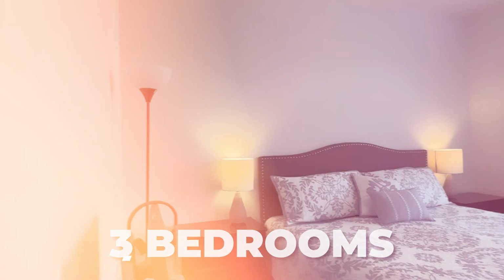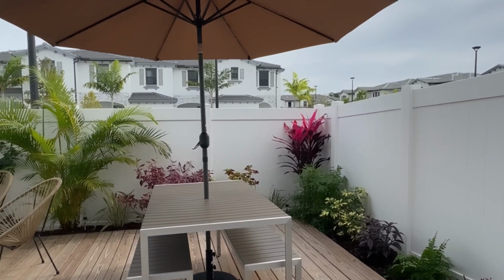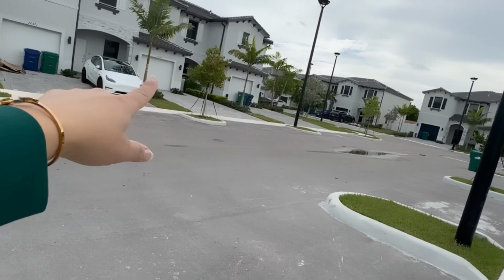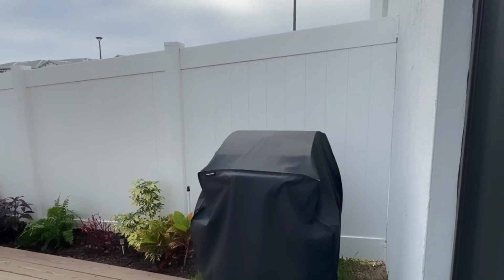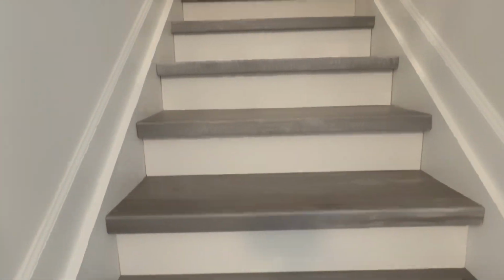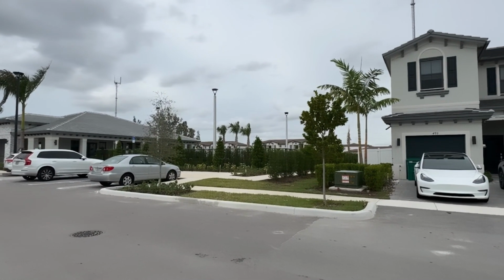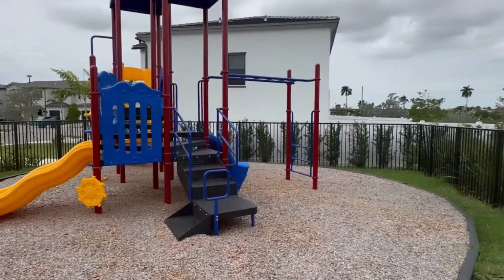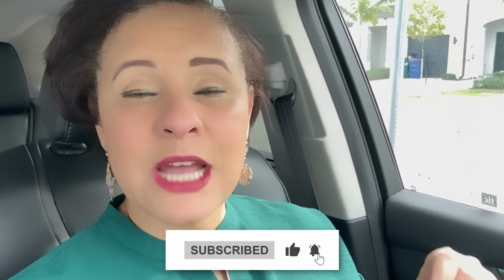What $540k Gets You in Miami, FL! | Brand New Luxurious Community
What $540k Gets You in Miami, FL! | Brand New Luxurious Community. Are you looking for a new, luxurious home in Miami? Join me as we explore a stunning model in the new community of Viewpoint at Vista Lago, a fun, family-friendly community with clubhouse, pool, and tot lot for the little ones!

Join me to learn more about this community and explore a gorgeous home. This 3-bedroom, 2.5-bathroom home comes with gorgeous marble-style flooring, a cozy back patio with garden space, and a lovely kitchen with all the amenities. You’re going to love it!

This channel is for me to serve those who have served and continue to serve, by providing them with the tools and knowledge necessary to purchase or sell their homes in South Florida.

I am also on a quest to showcase Doral. Doral is a city within a city, and it prides itself with being a vibrant place to live in Miami. You can live, work, invest, lean and play without ever having to live Doral.

I will also keep you inform of the market trends nationally and locally, as well as, showing you how Doral living is really like. Doral is 15 minutes from Miami international Airport, 30 minutes from Downtown Miami, the beach or anywhere in the city. It has easy access to major roads and freeways making it the perfect community to call home.

I hope to ease your buying and selling experience by providing excellent customer service. My promise to you is transparency.

🚚 Moving to Florida? I’d Love to Help!

👋 Betty Gonzalez, Lic# 3478678
🏆 Brokered by: eXp Realty LLC, Lic# CQ10377043